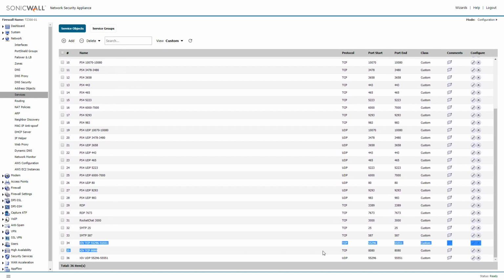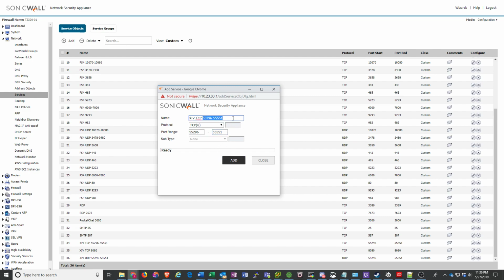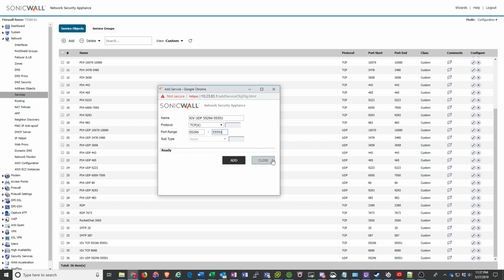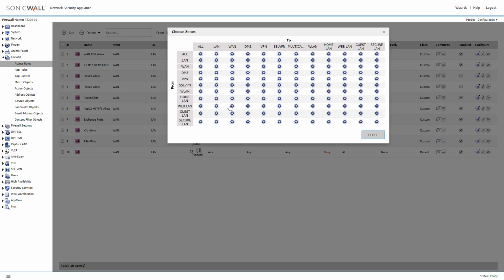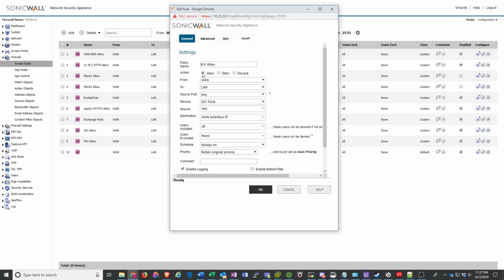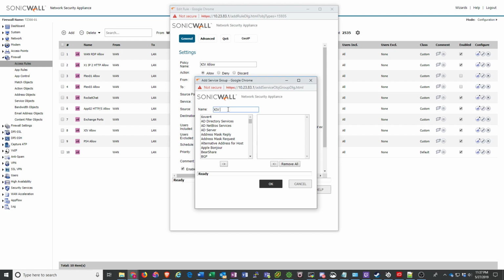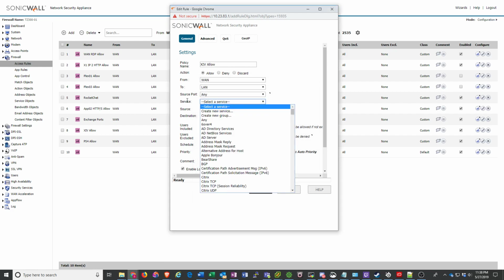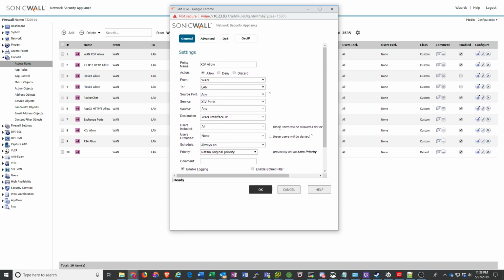SonicWall Final Fantasy XIV Launcher Configuration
Configuring the SonicWall to resolve issues with the FF XIV Launcher unable to download patches and updates to the game.

Ports Listed:
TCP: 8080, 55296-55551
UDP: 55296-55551